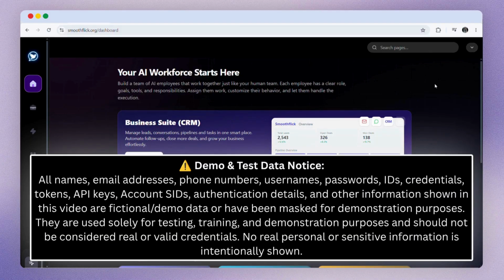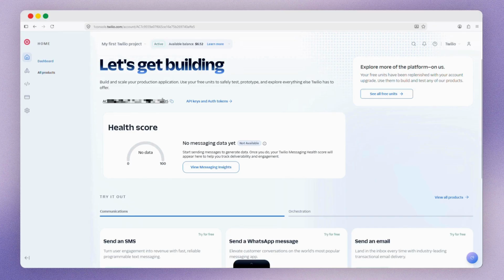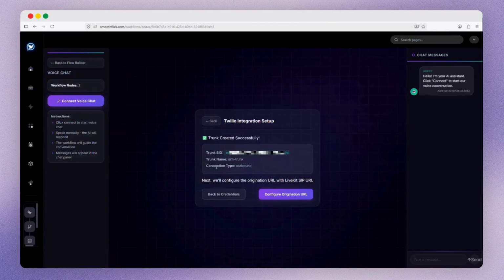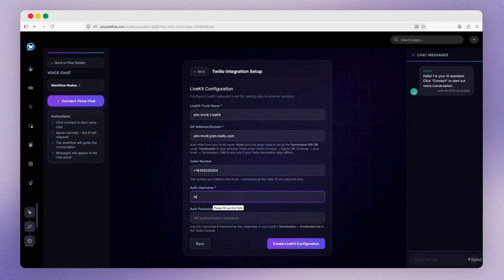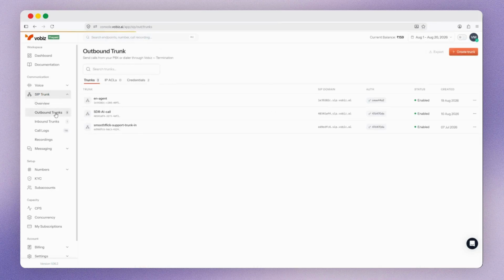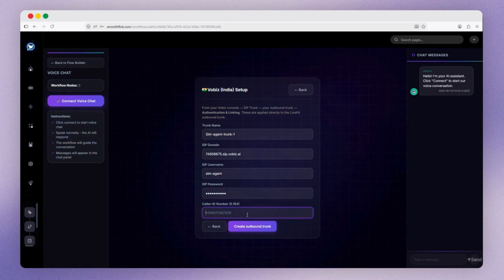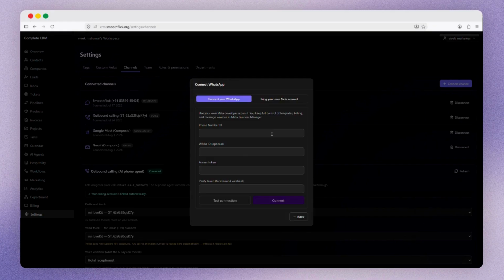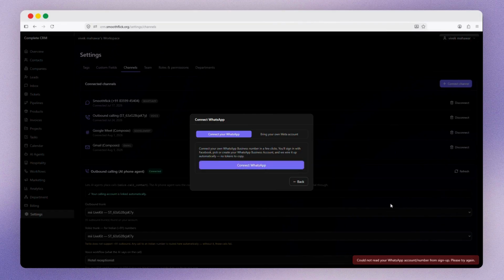How to Connect Twilio, Vobiz & WhatsApp with Smoothflick | Complete Configuration Tutorial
In this tutorial, we show you how to configure and connect Twilio, Vobiz, and WhatsApp with Smoothflick and set up the required communication integrations for AI-powered calling and messaging.

You’ll learn how to:

📞 Configure Twilio for voice calling
☎️ Set up Vobiz / SIP Trunk for outbound calls
💬 Connect WhatsApp with Smoothflick
⚙️ Configure communication channels inside Smoothflick
🤖 Set up the required calling and messaging workflow
🔗 Connect everything with your Smoothflick CRM and automation setup

This video is designed as a step-by-step configuration guide for users who want to connect their communication services with Smoothflick and use them for AI-powered business automation.

⚠️ Demo & Test Data Notice:
All names, email addresses, phone numbers, usernames, passwords, IDs, credentials, tokens, API keys, Account SIDs, authentication details, and other information shown in this video are fictional/demo data or have been masked for demonstration purposes. They are used solely for testing, training, and demonstration purposes and should not be considered real or valid credentials. No real personal or sensitive information is intentionally shown.